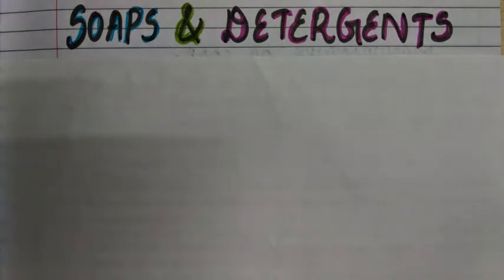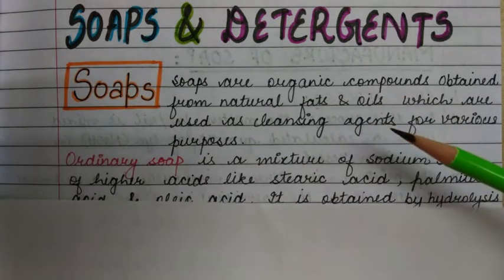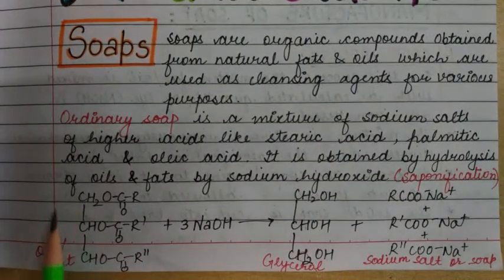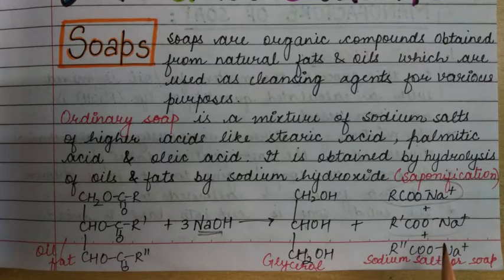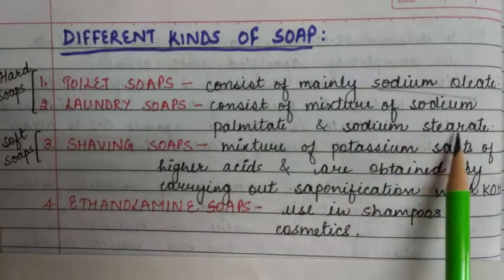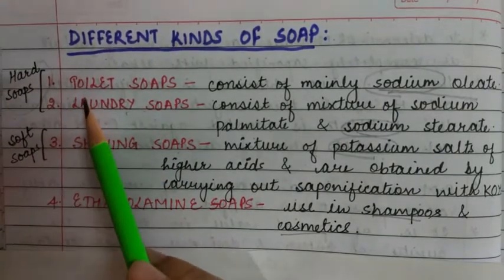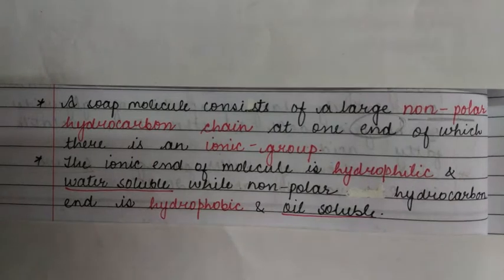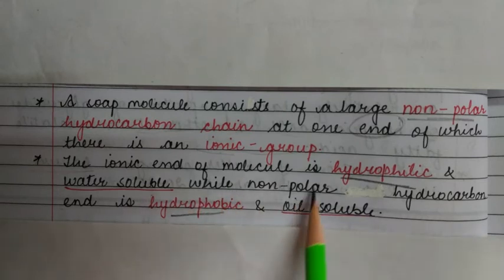13. Soaps & Kinds of Soap (Fats, Oils & Detergents) B.Sc.-II Organic Chemistry